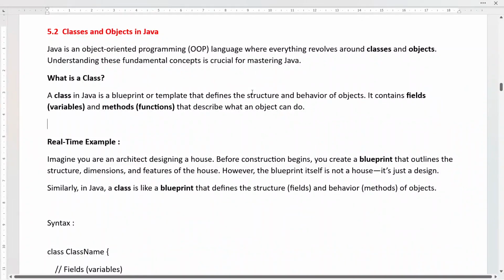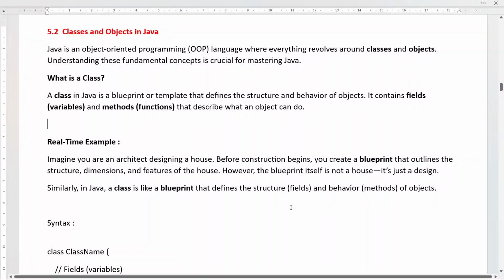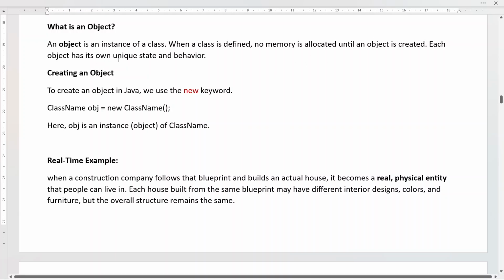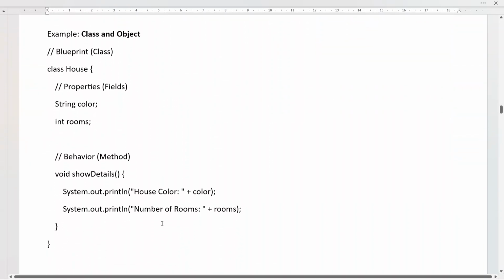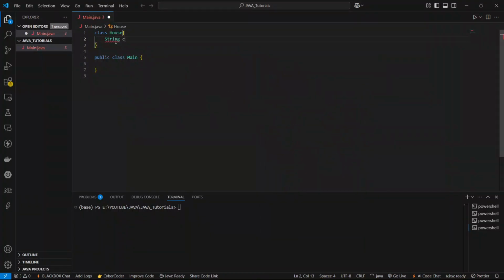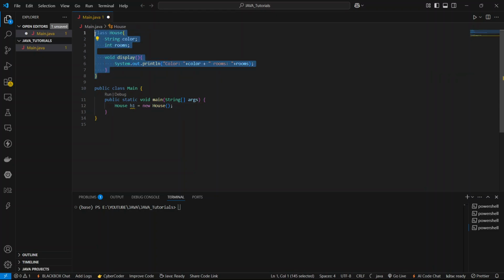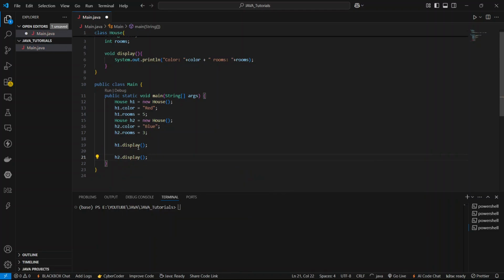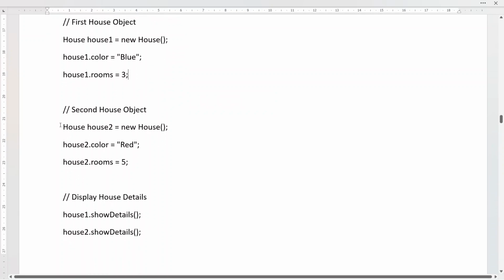Object Oriented Programming (OOPs) in Java (Part 2) | Class and Object Explained | Fight4Tech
Welcome back to Fight4Tech! 🚀! In this video, we dive deep into Classes and Objects—the core building blocks of Java programming.

🔥 What You’ll Learn:
✅ Real-world analogy: Blueprint vs. Object
✅ Understanding the syntax of a class
✅ What is an Object, and how is it created?
✅ Real-life example of Objects in Java
✅ Hands-on coding example demonstrating Class and Object

📌 Example Covered:
We’ll create a simple House class, define its properties, and instantiate multiple objects with different attributes. This will give you a clear understanding of how classes and objects work in Java!

👉 Whether you are a beginner or looking to strengthen your Java OOPs concepts, this video is a must-watch!

💡 Watch till the end and practice coding along!